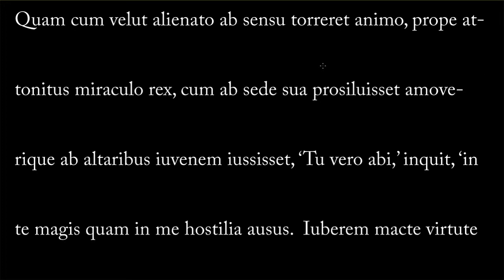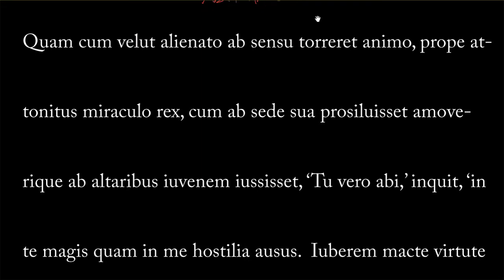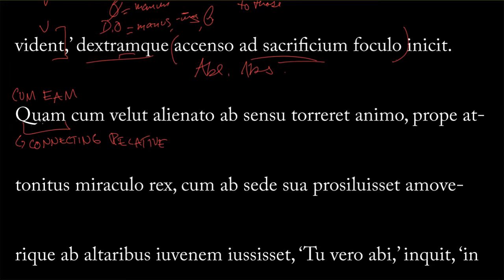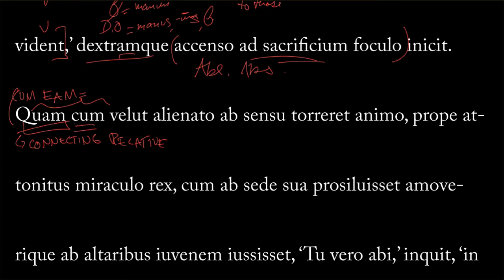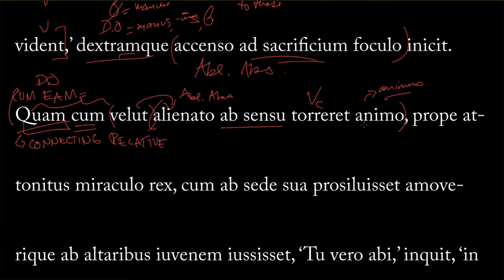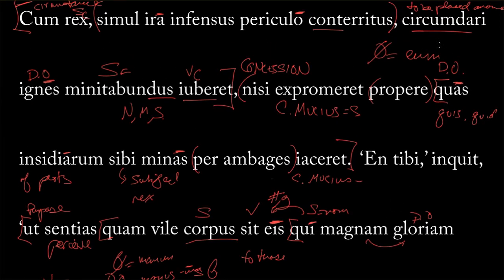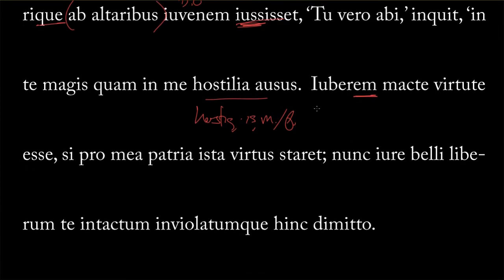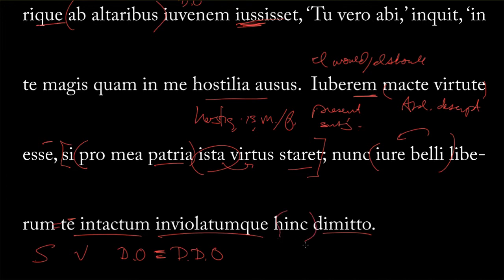Livy Wheelock 244 250 - Lars Porsenna deeply impressed